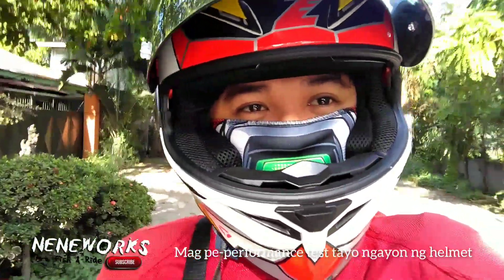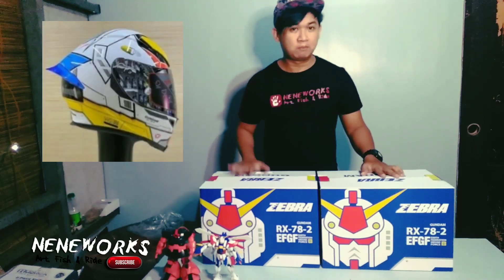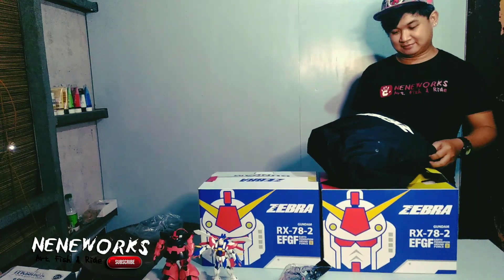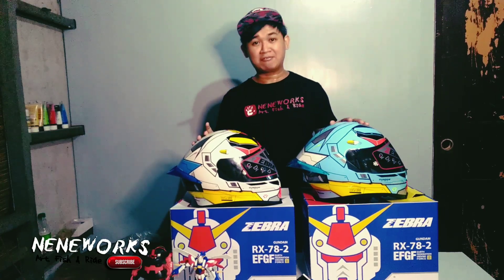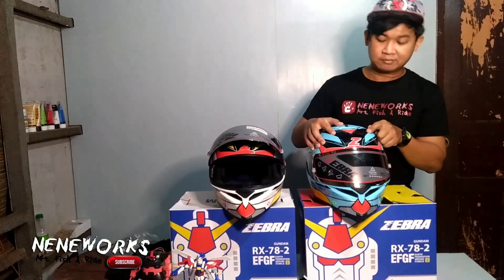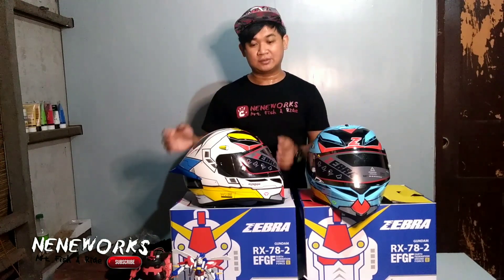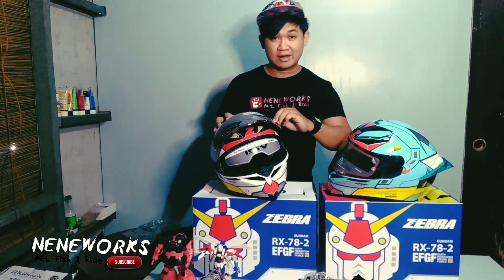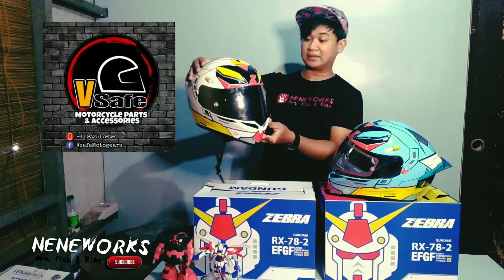ZEBRA Gundam Helmet Review sulit ang 3,100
Musician: LiQWYD